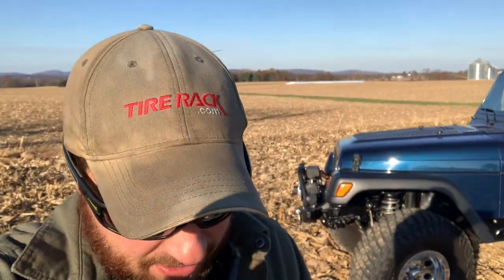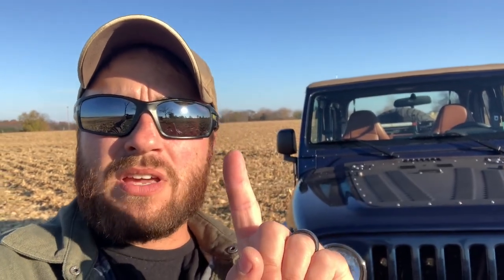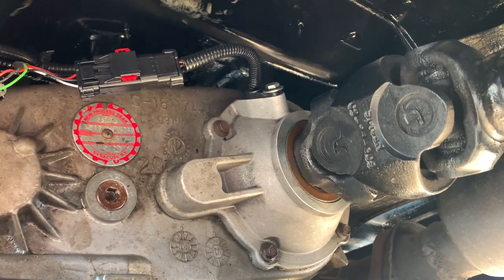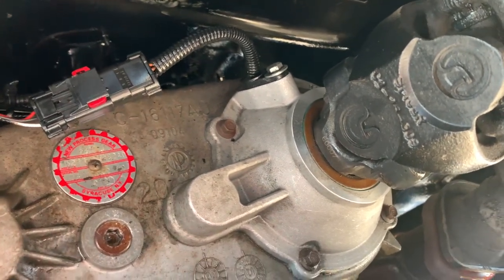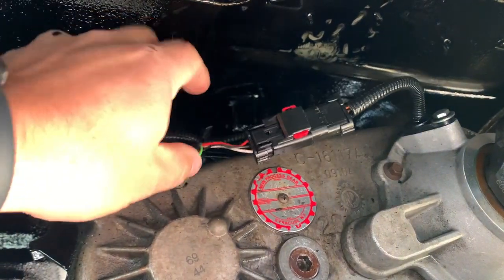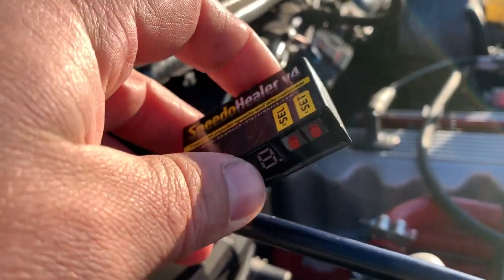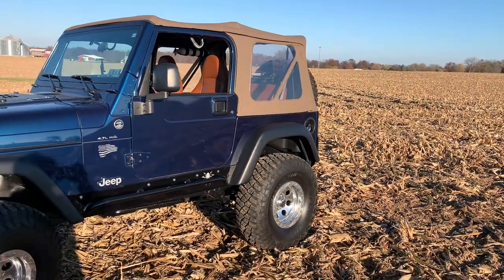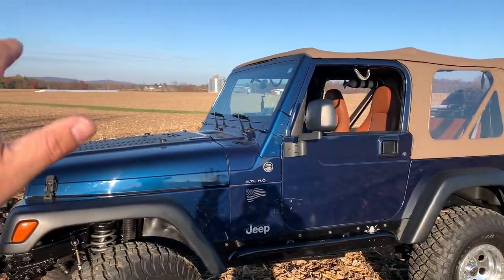JEEP TJ Fix Your Speedometer w/ SPEEDO HEALER!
Are you tired of your speedometer being inaccurate in your Jeep after a lift and larger tires? Worried about speeding tickets? Check this out!